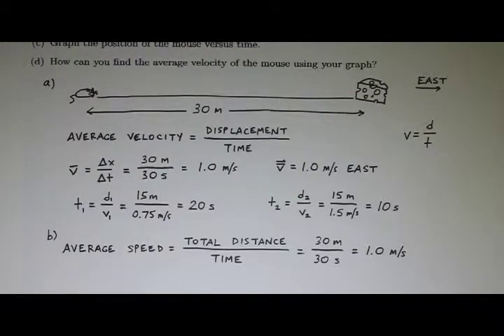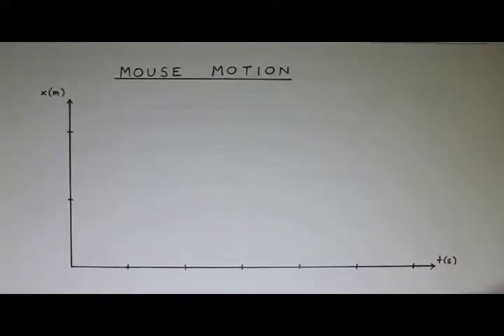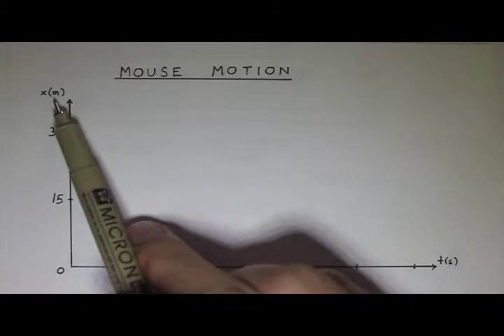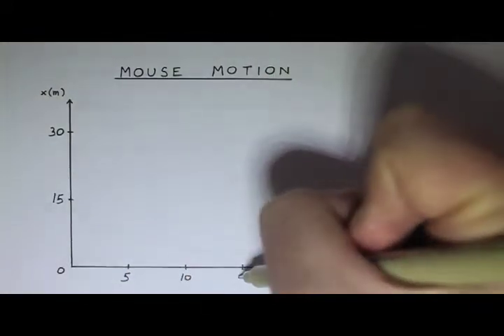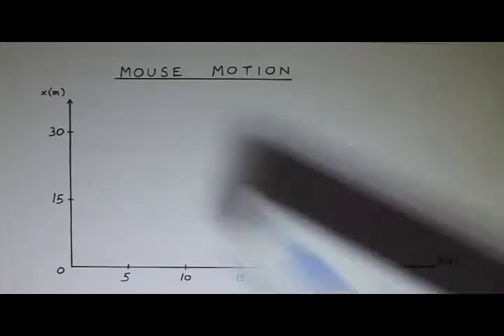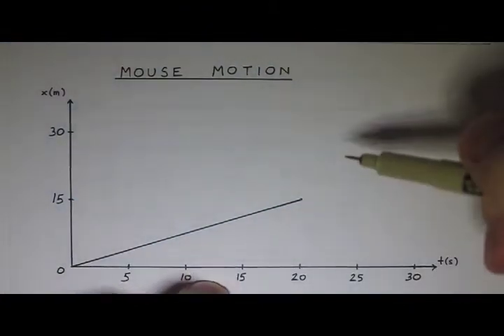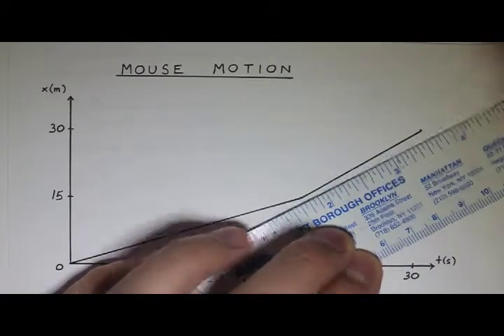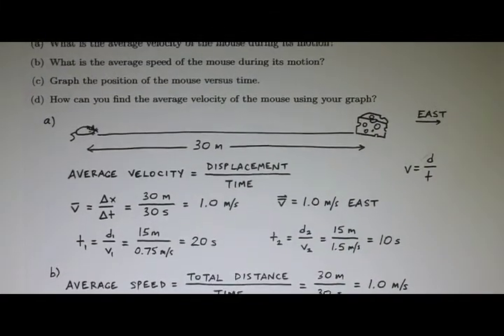Average Speed and Average Velocity - Problem 2, Part c